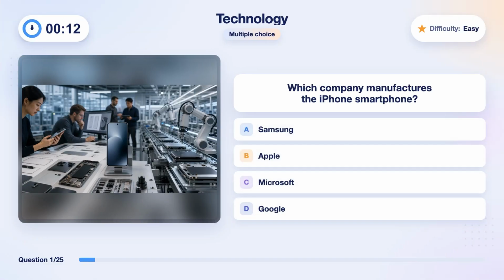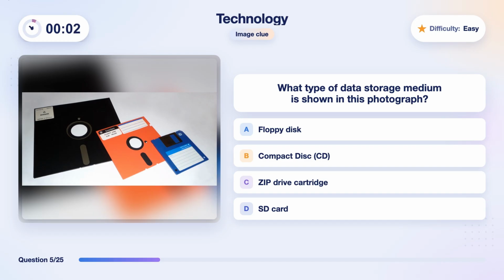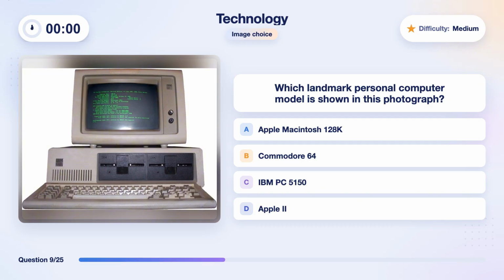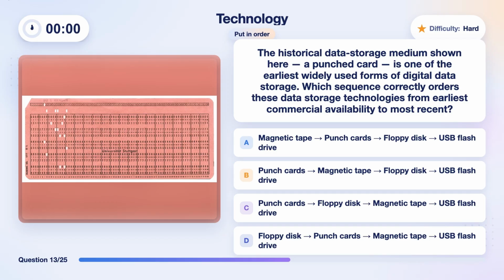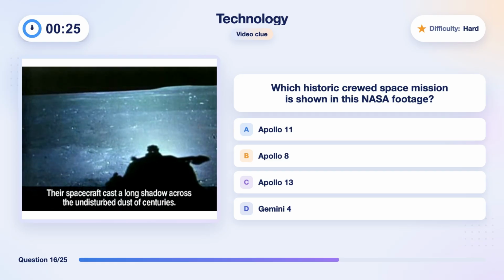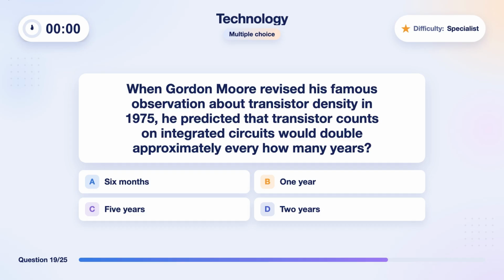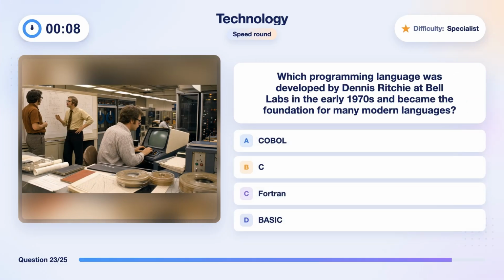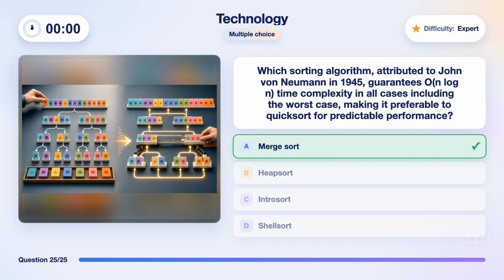Technology Quiz: 25 Questions From Dial-Up to Modern Devices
This 25-question technology quiz moves through phones, web fundamentals, classic connection sounds, storage media, and the digital ideas behind everyday devices.
Some clues reward recent knowledge; others test whether you remember how today’s technology evolved.

Beat the timer, add up your points, and comment with the piece of tech that made you nostalgic.